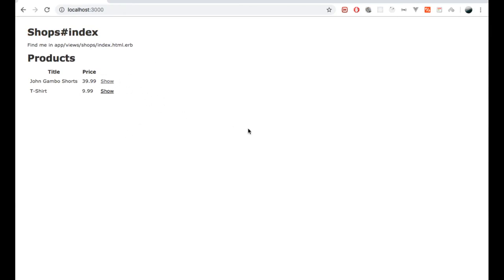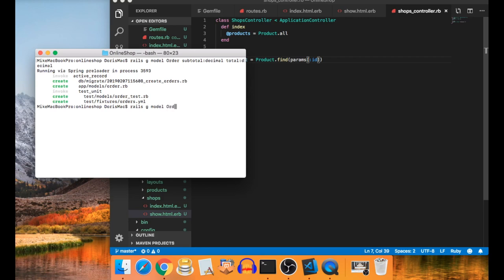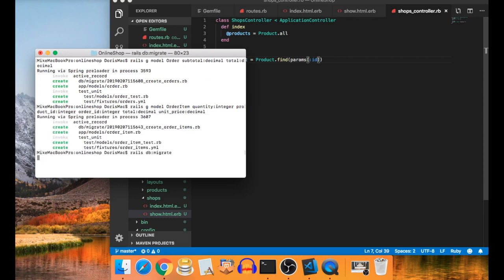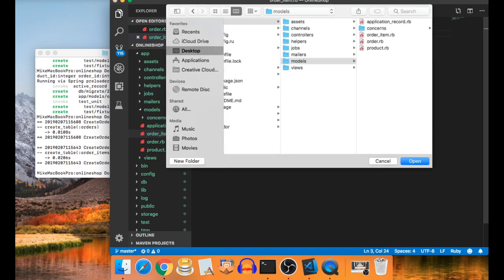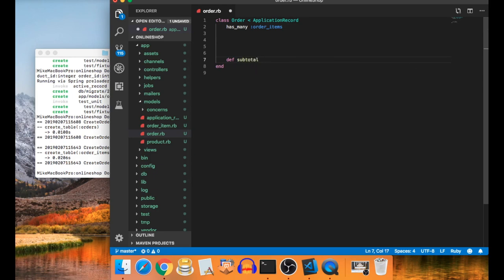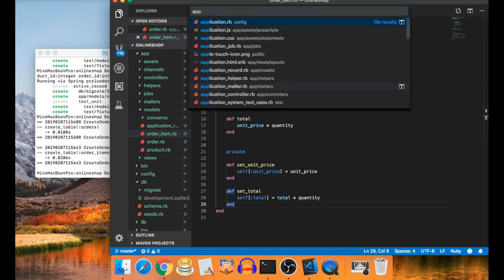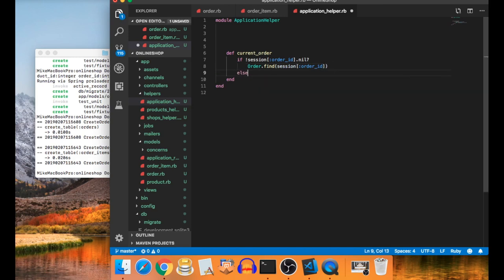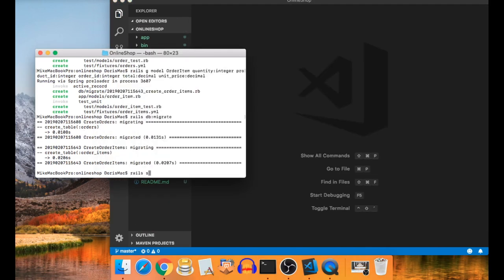Ruby on Rails - ECommerce Shopping Card in 30 minutes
In this tutorial you are going to learn how to build an ecommerce shopping card in Rails in almost under 30 minutes!

A lot of the code comes from HappyCodings Rails tutorial which you can find here on YouTube as well.